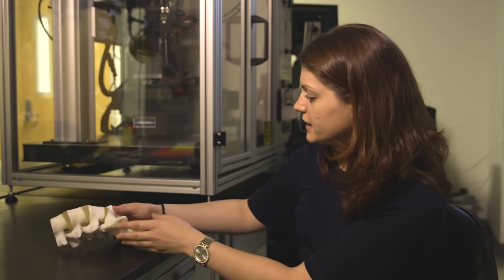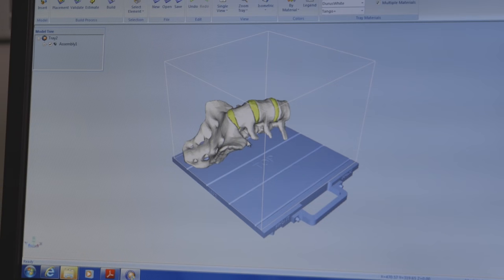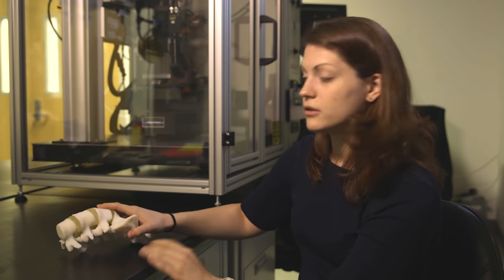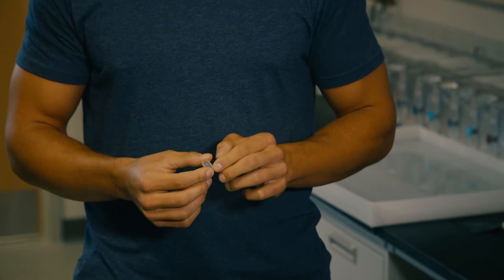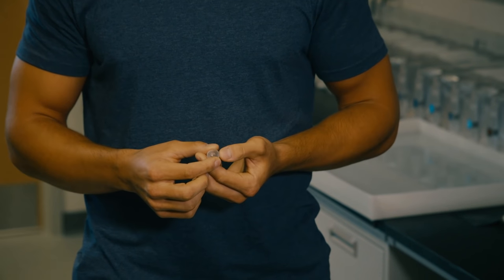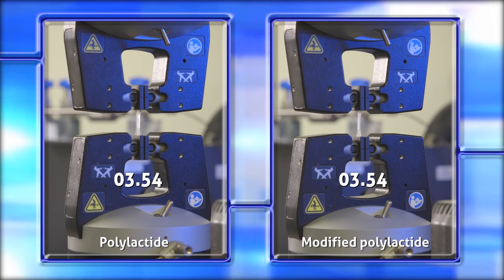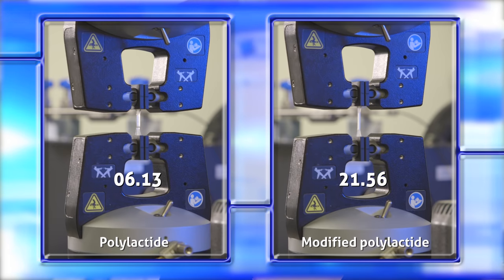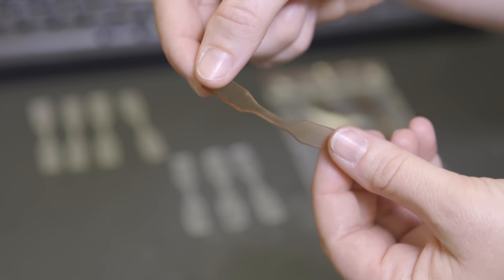Impact of Materials on Society (IMOS) - Polymers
Polymers are traditionally based on petroleum.  However with the increasing interest in sustainable materials, biological sources of the raw material necessary for creating thermo plastic and thermoelastic polymers are being developed.  These new materials off a way to continue to satisfy our need for plastics but also create materials that are sustainable and potentially biodegradable.